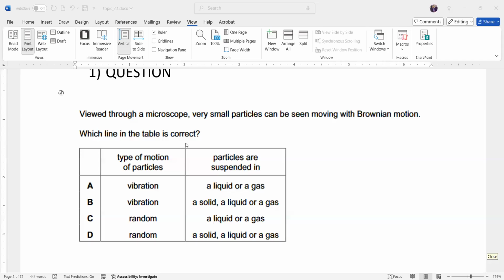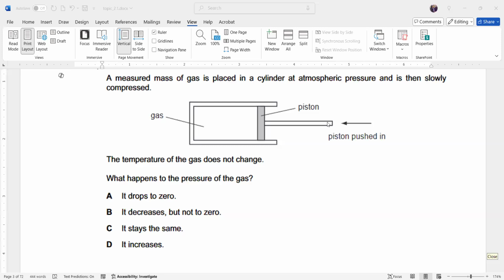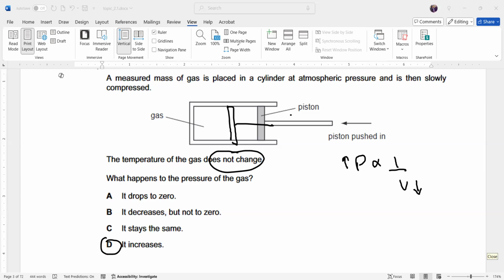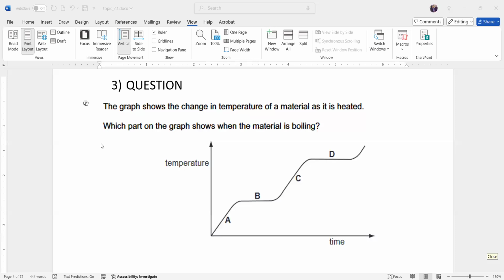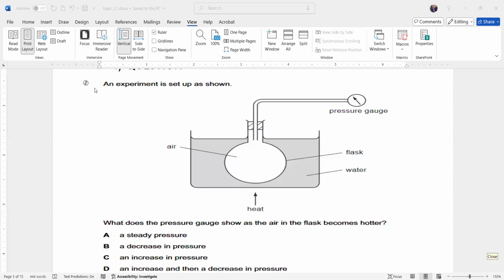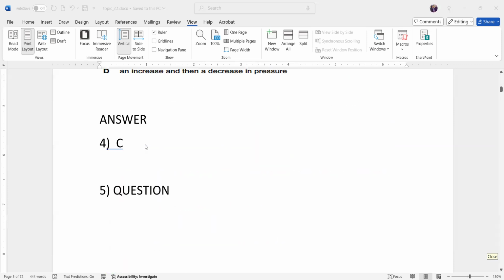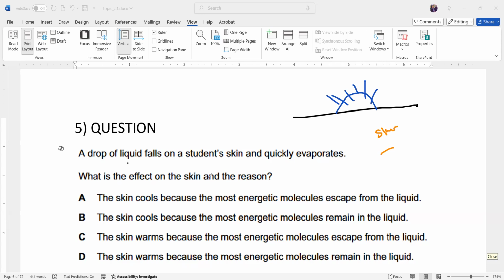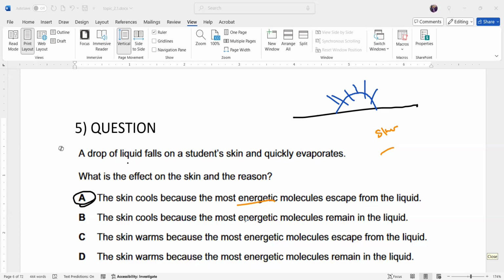Kinetic Model of Matter MCQs Topic 2.1 Questions 1 to 5